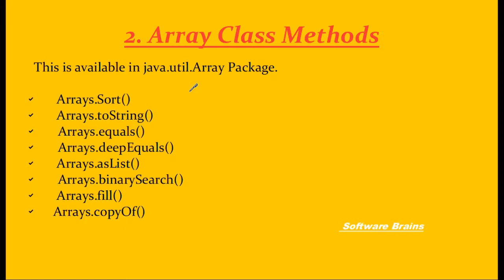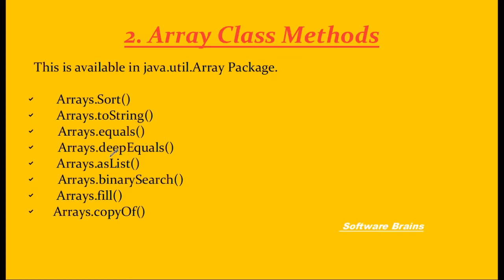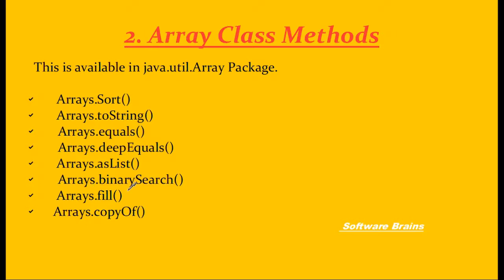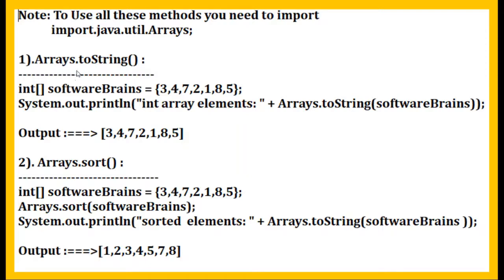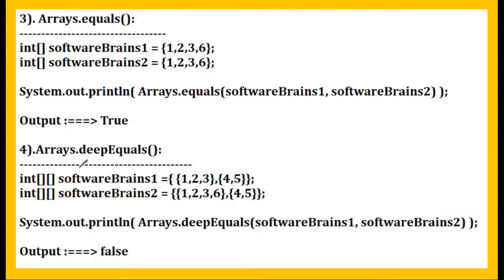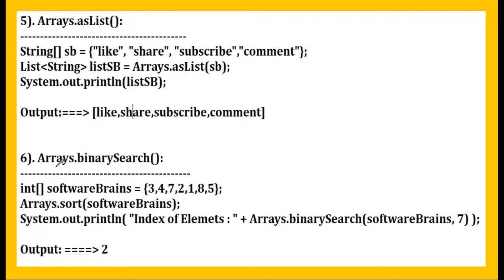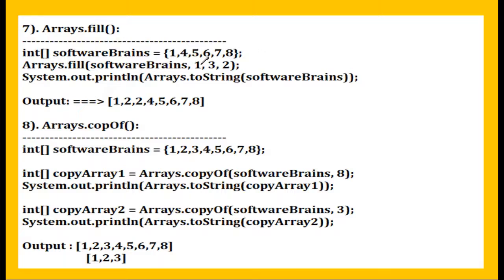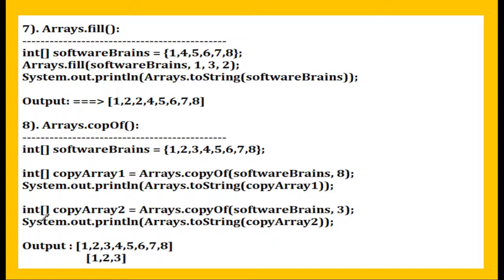Coding made very easy with java | Software Brains | Learn Java Programming |Java Inbuilt functions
Exam Preparation
Learn Programming & Coding
Interview Guidance
Job Notifications
Tech News
Motivational Videos

1.We Would help job seekers and Graduates in excelling their skills in Competitive Programming and Aptitude which would help them in clearing written test and Interview.
2. We would help professionals in polishing their coding and technical skills and help them in getting notified about various Tech news and Job Opportunities.